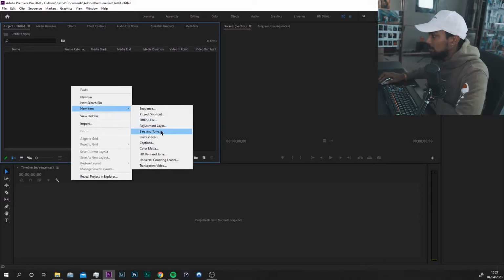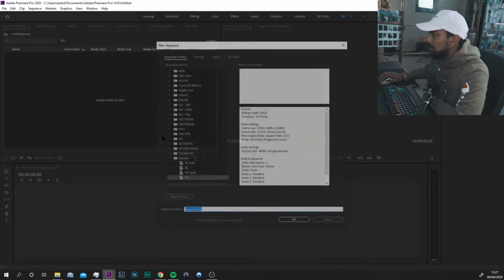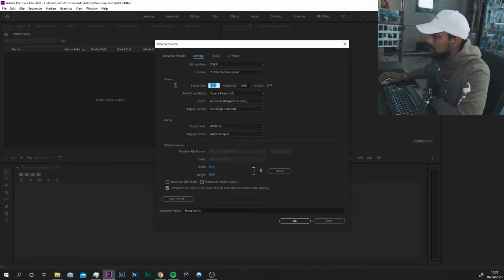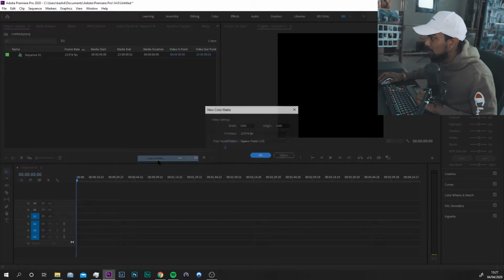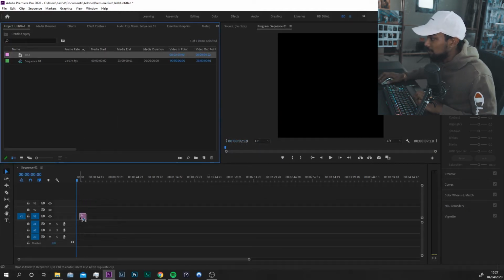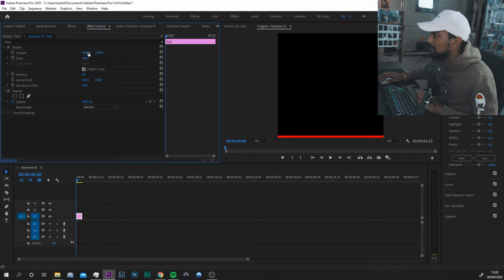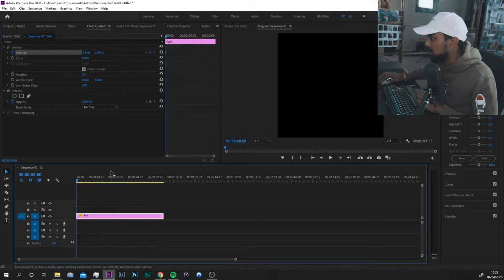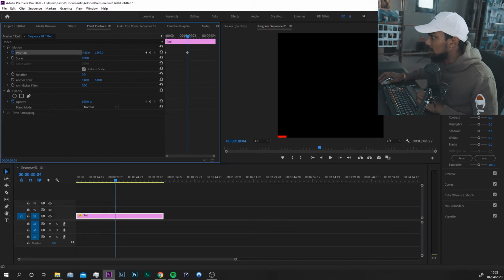How to Edit Videos Like GaryVee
Gear
Sony A6300
Sigma 18-35mm
Sony 50mm
Canon 17-40mm